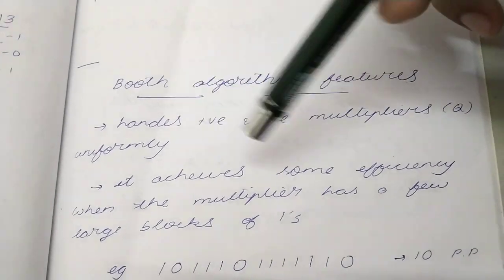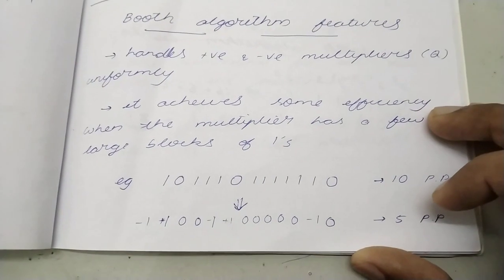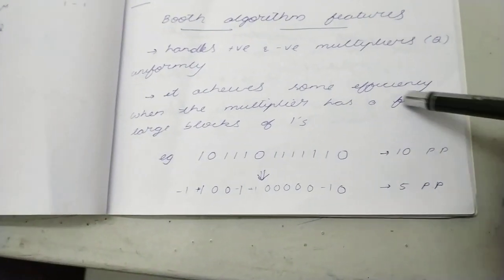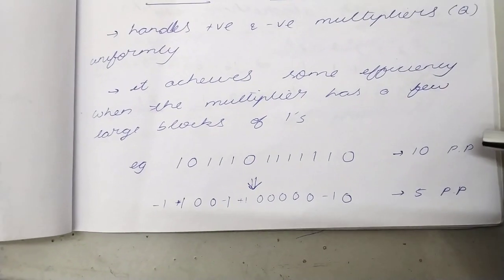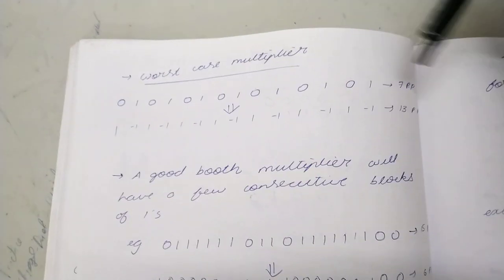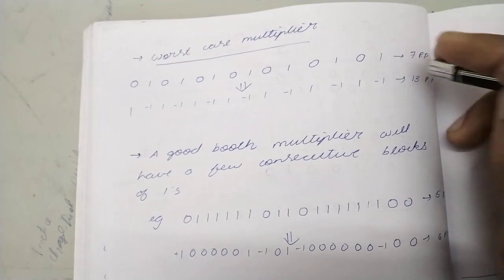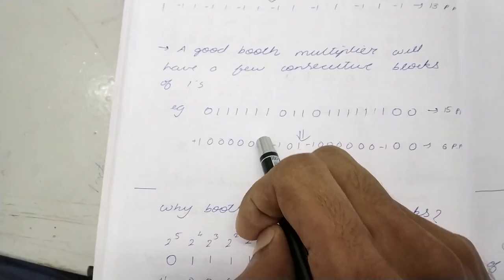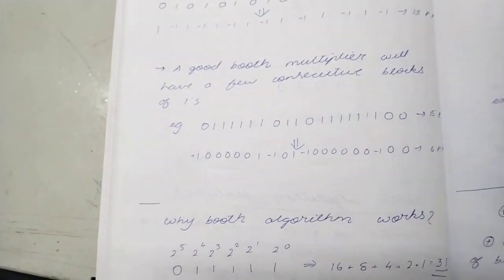29 Features Of Booth Algorithm